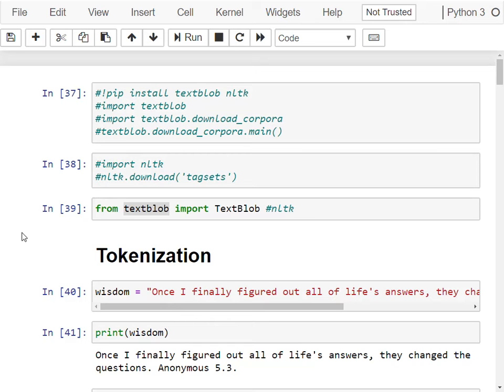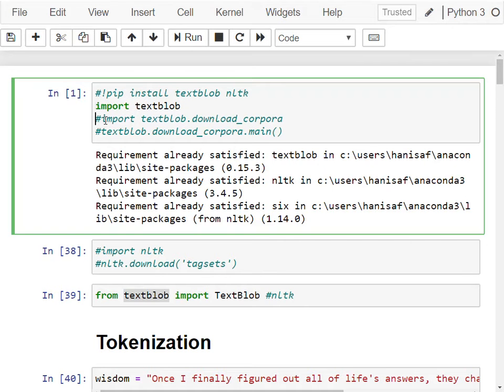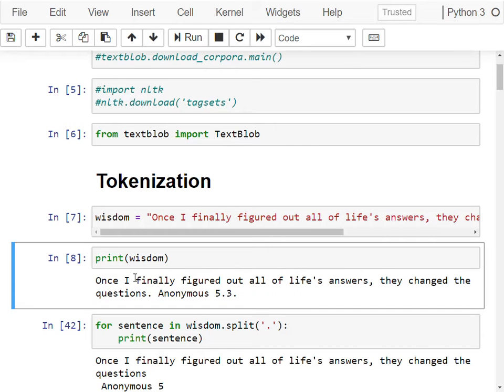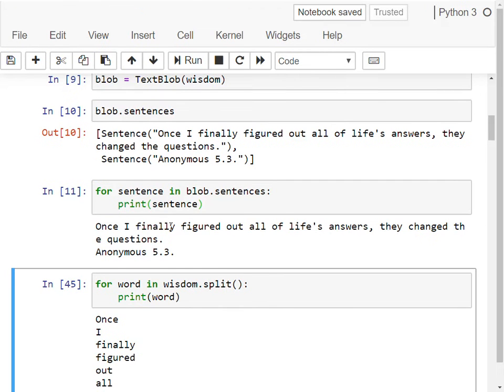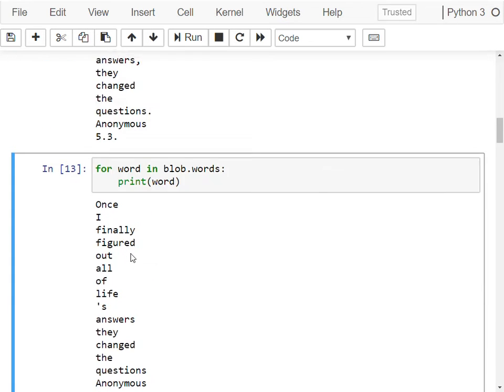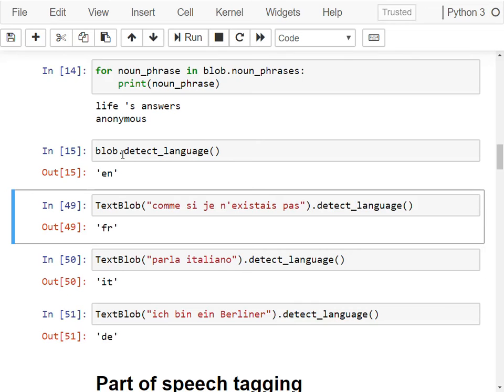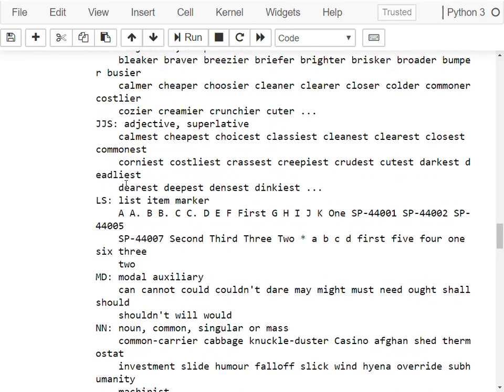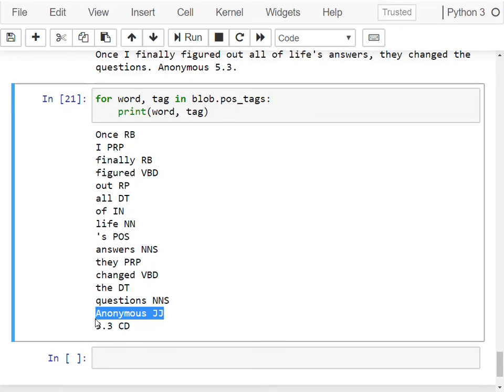Introduction - Text analytics Syntax